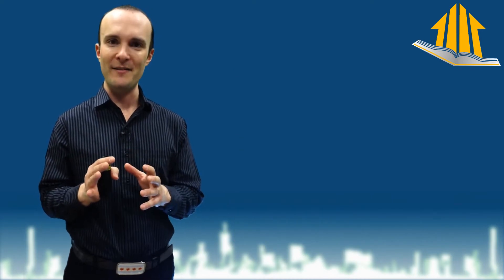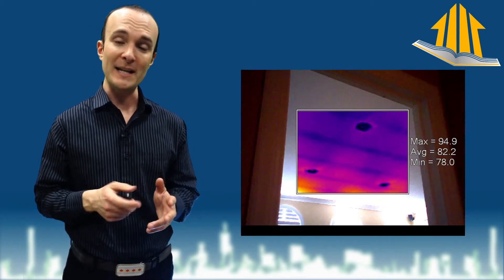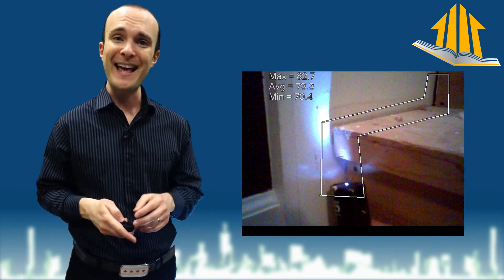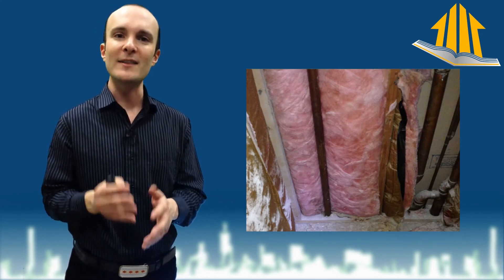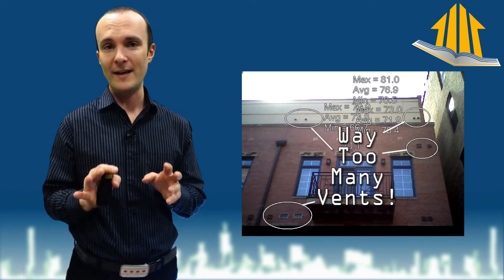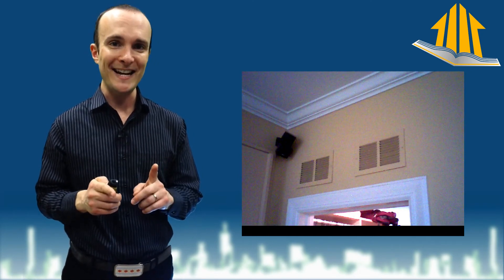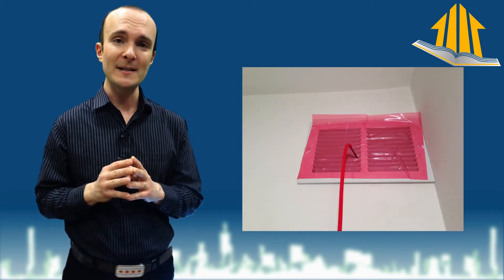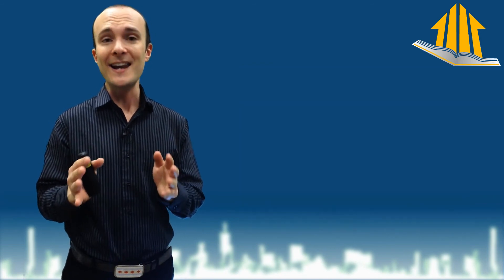How to Fix Smoke Smells in Apartment Building (ETS)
Corbett's client can smell what's going on next door, and wants to make it stop! Crash course in envelope swiss cheese, mystery ducts, and zonal pressure testing.